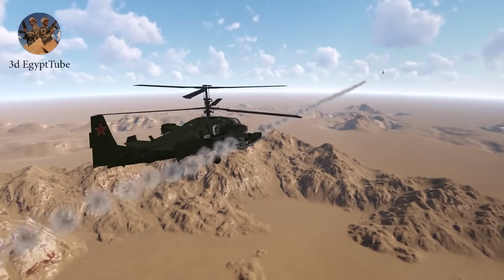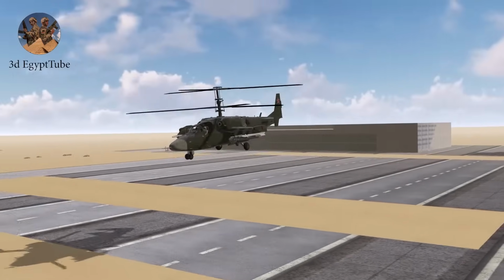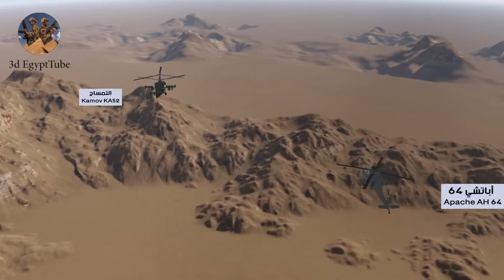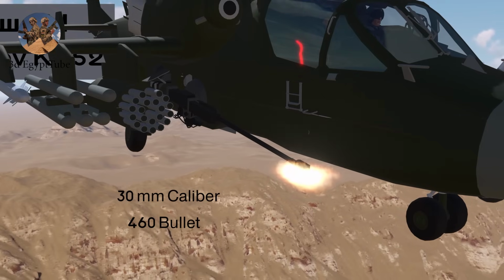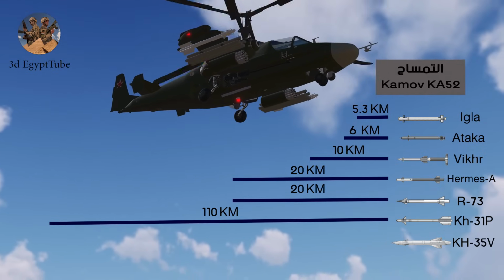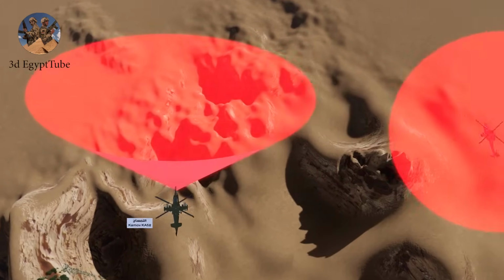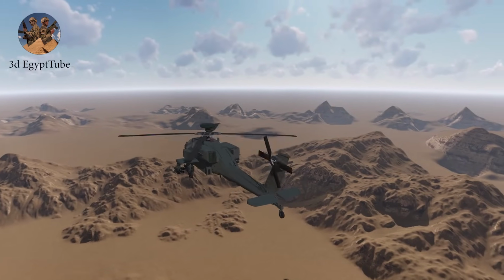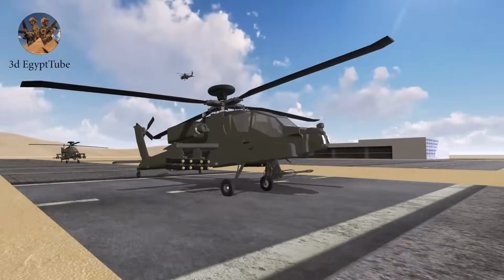🔥 Apache vs Ka-52: The Ultimate Attack Helicopter Showdown!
Two of the world’s most feared attack helicopters go head-to-head: Russia’s Ka-52 “Alligator” and America’s AH-64 Apache.

In this in-depth 3D animation, we compare their speed, altitude, firepower, sensors, and survivability to find out which chopper truly dominates modern warfare.

From deadly missiles to cutting-edge radars, this video reveals everything you need to know about these legendary war machines.

Who would you bet on if they clashed in a real battle? The versatile Ka-52 or the battle-hardened Apache?